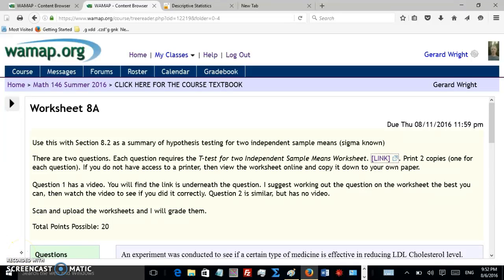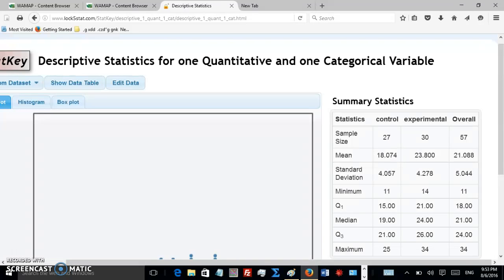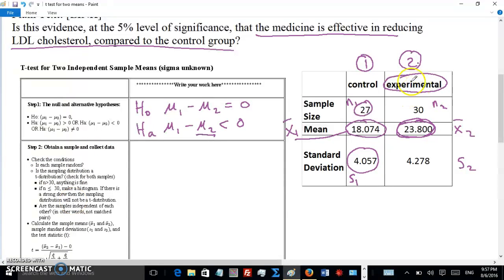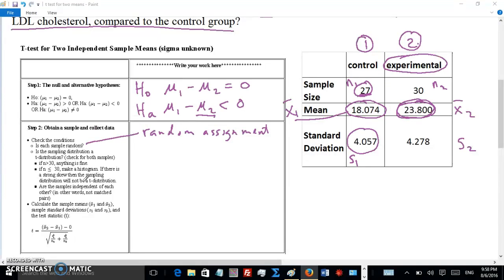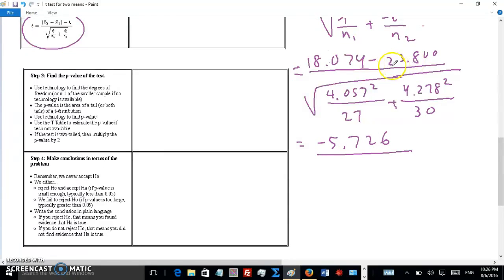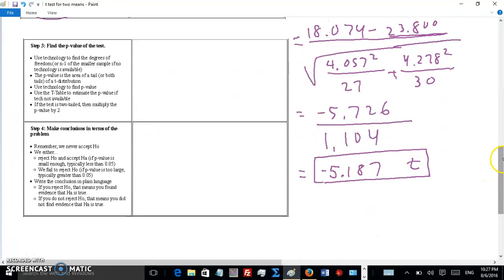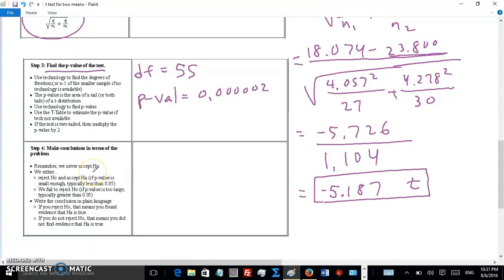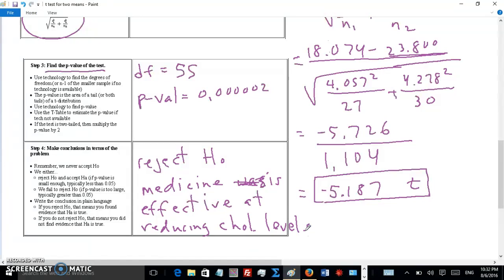t-test for 2 sample means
text of the question: An experiment was conducted to see if a certain type of medicine is effective in reducing LDL Cholesterol level. (The "bad" cholesterol). 64 subjects with high LDL cholesterol levels participated. Each person came to a clinic and had a cholesterol test. Then they were randomly assigned to one of two groups. One group received 25 mg of the medicine each day, and the other group received a placebo. Both groups received advice on how to improve their diet and exercise habits. After two months, the subjects returned to have their cholesterol level checked again.
The variable is: reduction in LDL cholesterol level. ( a negative number indicates that the level actually increased)